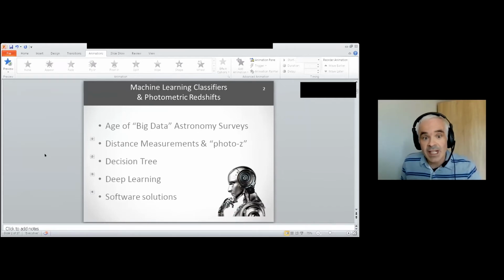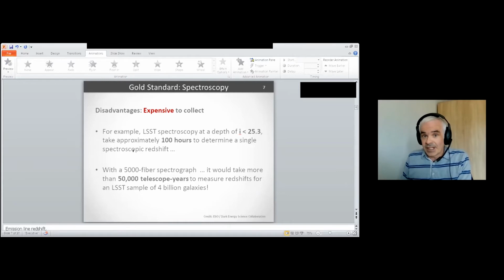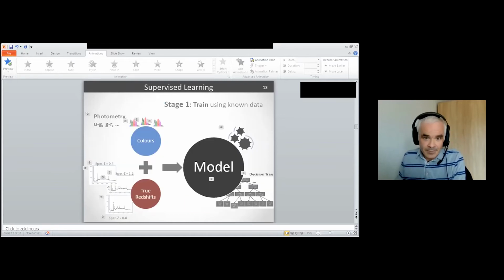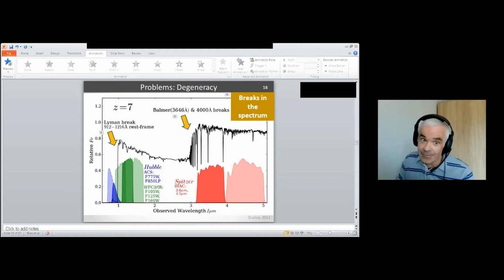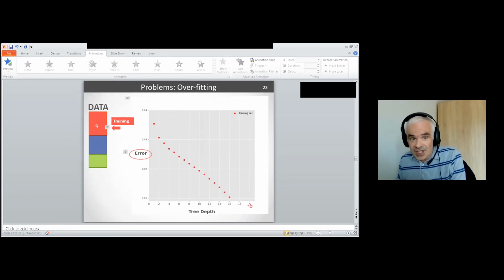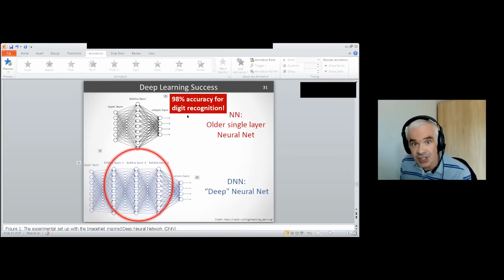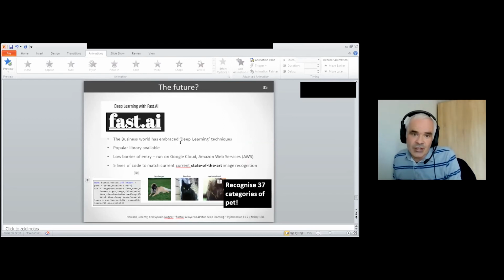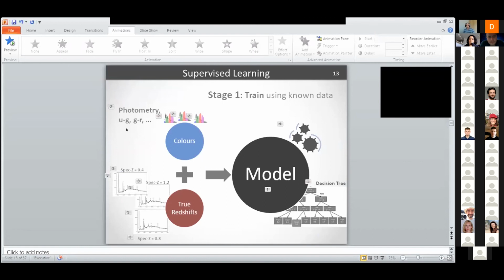RAGtime 22 – E. Farrell: Training a ML Classifier to Predict Quasar Photometric Redshifts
Training a Machine Learning Classifier to Predict Quasar Photometric Redshifts

Talk by Enda Farrell
(Nicolaus Copernicus Astronomical Center (CAMK))

Abstract:
In the era of massive all-sky surveys, calculating spectroscopic redshifts (Spec-Z) is time-consuming and costly. Instead, broadband photometry may be used as a proxy for spectrographic measurements. We train an off-the-shelf classifier to estimate photometric redshifts (Photo-Z) from SDSS Quasar imaging data. We outline the technique of cross-validation to reduce bias and variance in the model and improve calibration. Reasons for so-called catastrophic prediction failures are discussed and popular packages such as scikit-learn and AstroML examined. The modern Deep Learning package 'fastai' is introduced along with a survey of Neural Net (NN) approaches. Despite Machine Learning being something of a dark art, surprisingly useful results may be extracted using modern software packages.

Editing Vanda Kašlíková